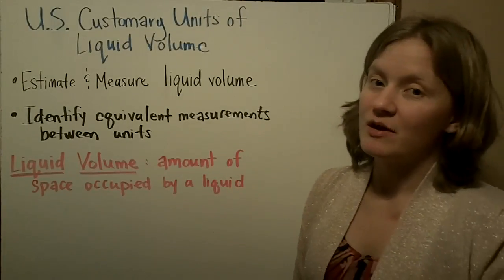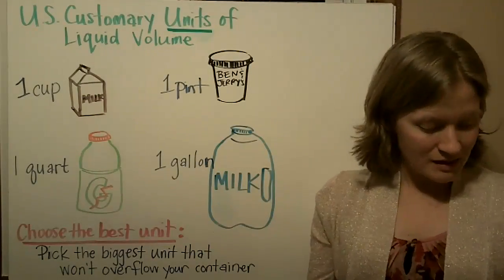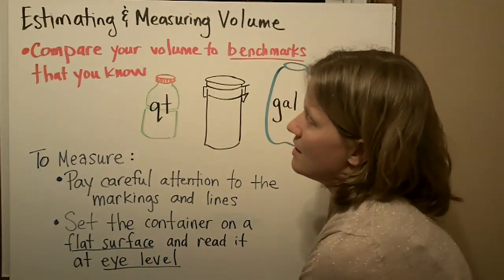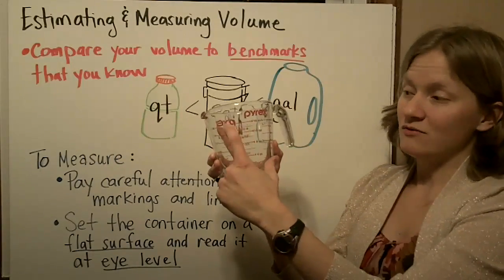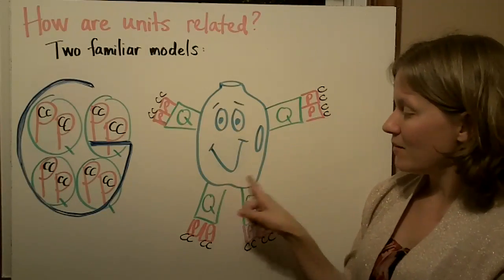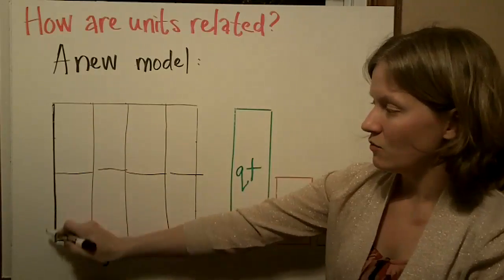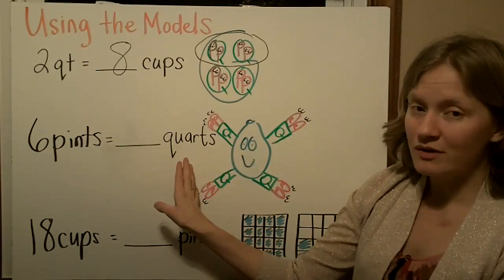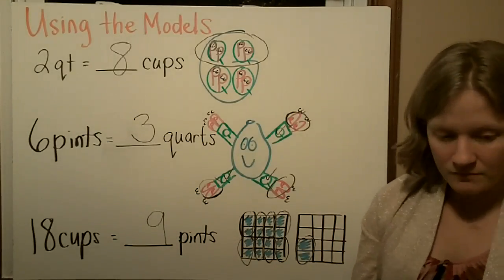Volume: U.S. Customary Units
VA SOL 4.8 and 5.8 Estimating and Measuring Volume using U.S. Customary Units. Finding equivalent measurements between cups, pints, quarts, and gallons.